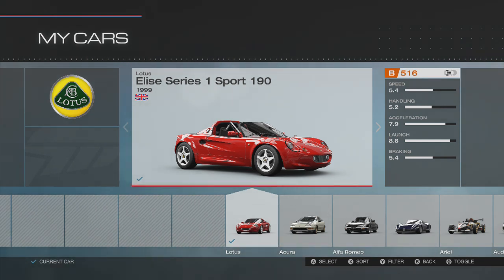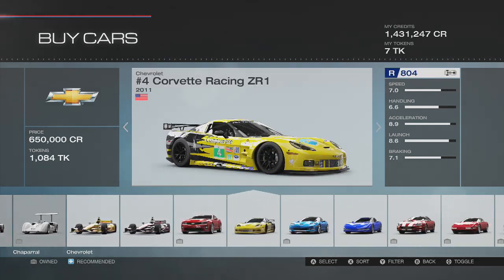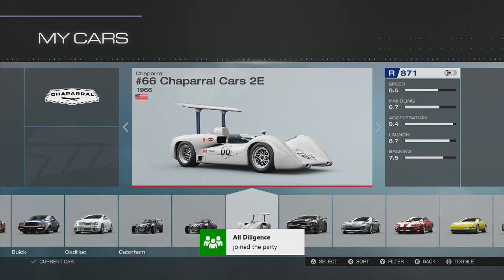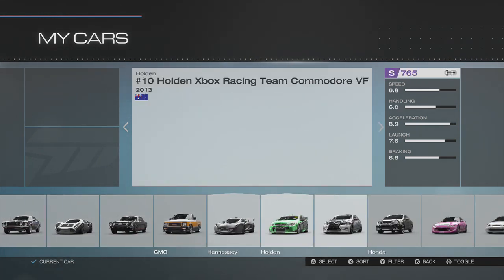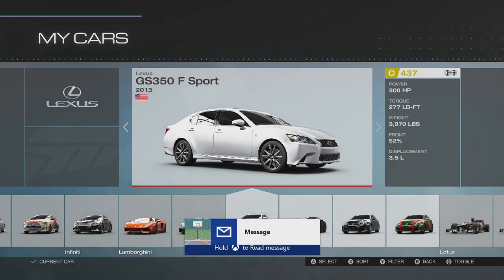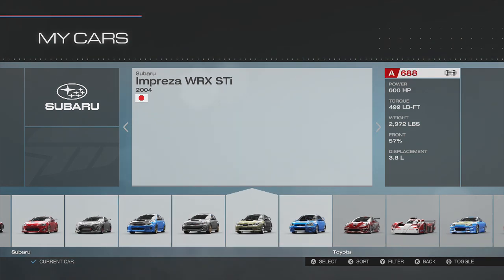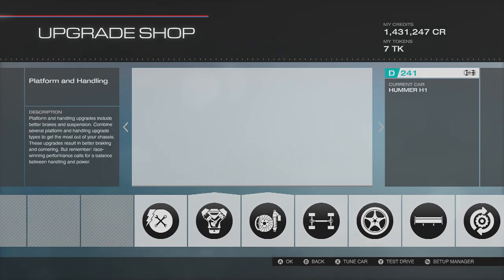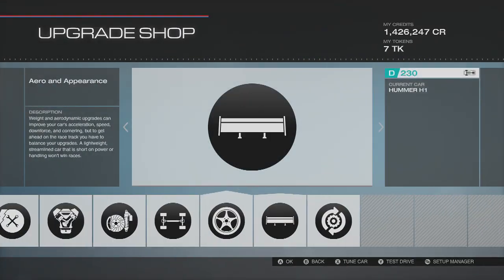Forza 5 Released Car Pack By Mistake? | SLAPTrain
FOLLOW SLAPTRAIN
▶ XBL= The SLAP Train
▶ Steam = The_SLAP_Train